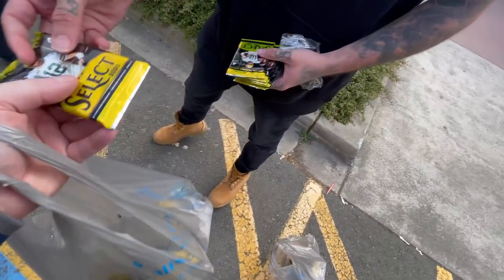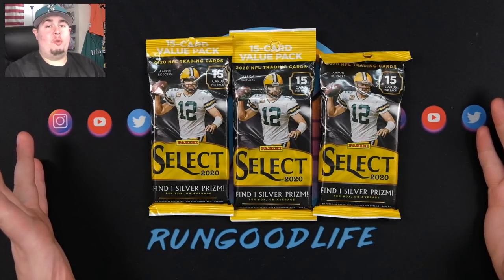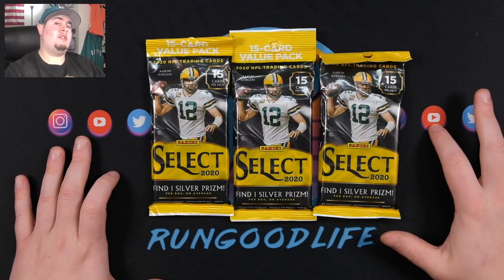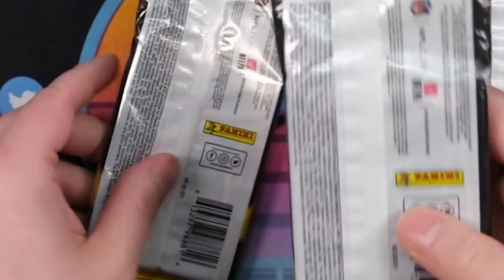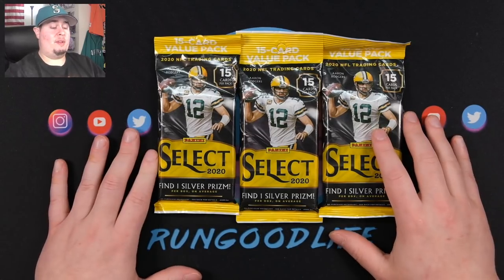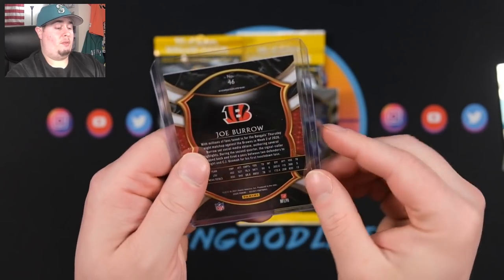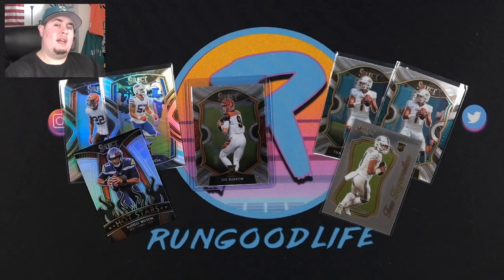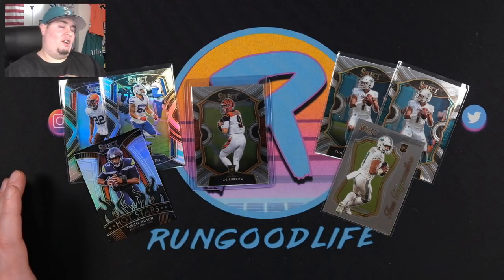My Friend Hit a ZEBRA Case Hit!?! - 2020 Panini Select NFL Value Packs!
Before we check out some 2020 Panini Select NFL Value Packs (Fat Packs) it's story time! Check out the insane zebra my buddy hit in the parking lot of Walmart! Also, let's check out some value packs and see just how much value there is...

I've busted a ton of incredible trading card boxes and trading card packs on my channel for the last year, with some amazing hits including one-of-ones, autographs, rookie patch autographs, rookie cards, and incredible hits. We've busted products such as 2020 Panini Select, 2020-21 Hoops, 2020-21 Prizm NBA, 2020-21 Donruss, 2020 Optic NFL, 2021 Topps Series 1, 2019-20 NBA Hoops Premium, 2020 Panini Prizm NFL, 2020 Panini Illusions NFL, 2020 Panini Absolute NFL, 2020 Panini Mosaic NFL, 2019-20 Panini Illusions, 2019-20 Panini Chronicles NBA,  2019-20 Panini Prizm Basketball, 2019-20 Panini Optic Basketball, 2019-20 Panini Mosaic Basketball, 2019-20 Panini Donruss NBA, 2019-20 Panini Draft Picks Basketball, and 2019-20 Panini NBA Hoops. We've also done 2020 Topps, 2020 Topps Series 2, 2020 Topps Chrome, 2020 Topps Heritage, 2020 Topps Gypsy Queen, 2020 Bowman Baseball, 2020 Topps Inception, 2017-18 Panini Prizm NBA, 2017-18 Panini Revolution Basketball, and much more. We do insane mail days, COMC tutorials and how to sell your baseball cards, BGS Sub reveals, sports card collecting tutorials, and much more!